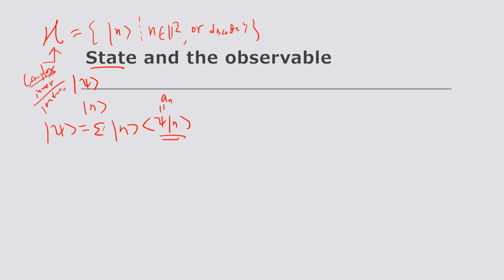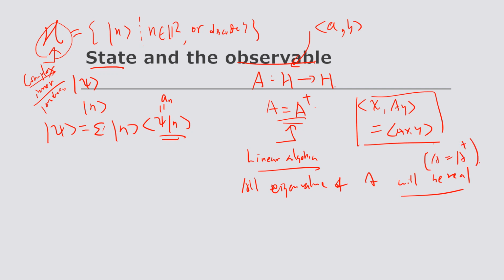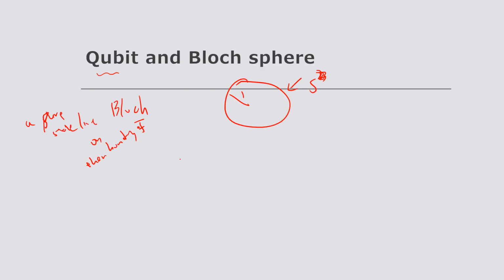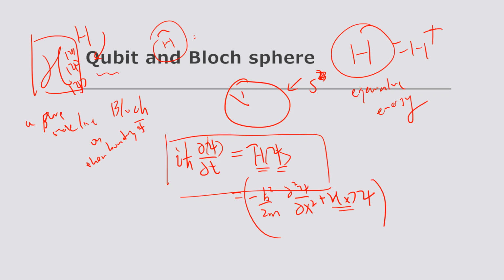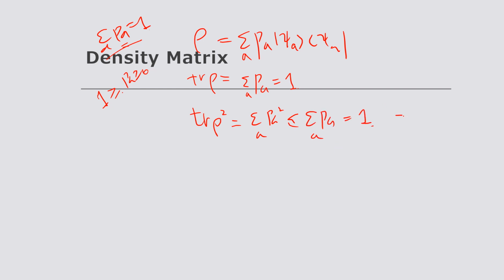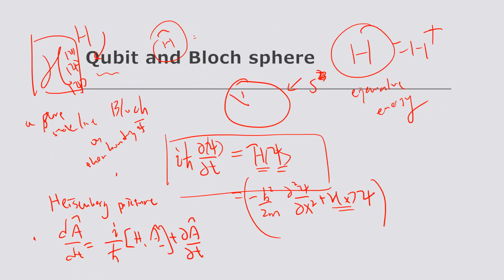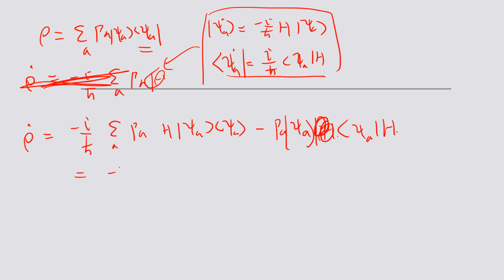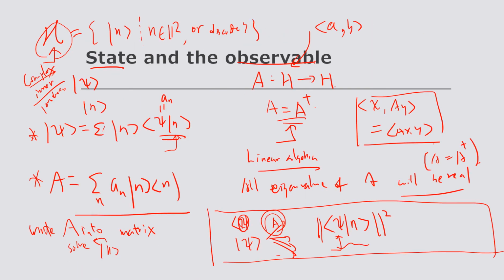Quick Review of the Quantum Mechanics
Review of State, Observable, density Matrix, Dynamics